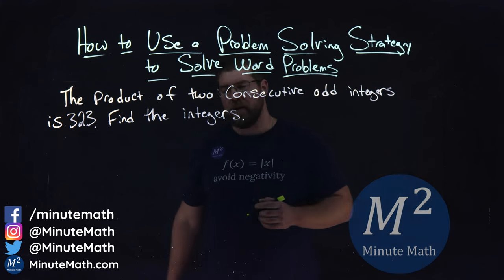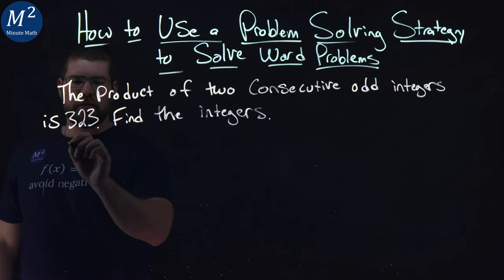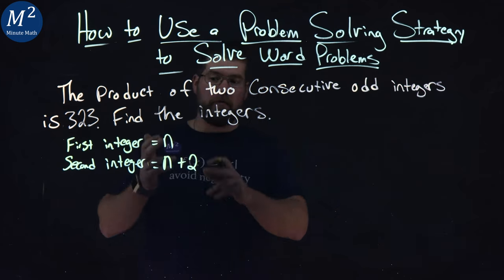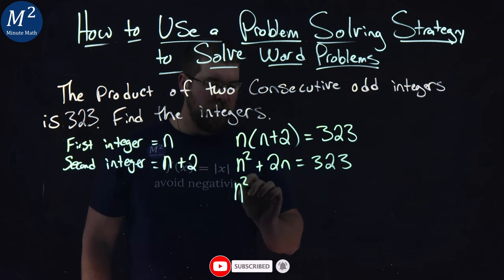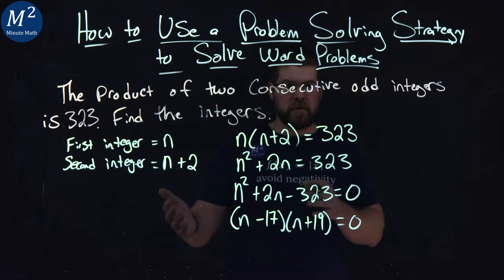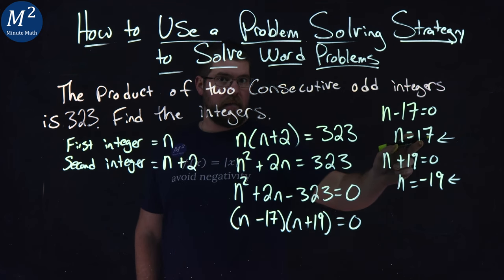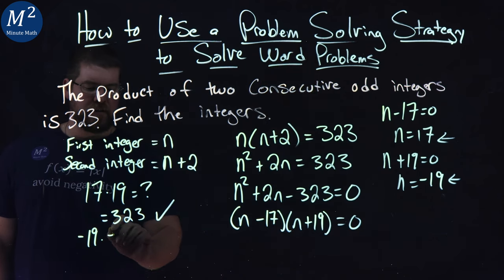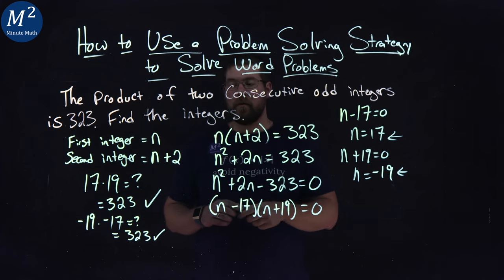The product of two consecutive odd integers is 323. Find the integers. | Minute Math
In this video we solve the following problem: The product of two consecutive odd integers is 323. Find the integers.

Marecek, L., & Mathis, A. H. (2020). Polynomial Equations. In Intermediate Algebra 2e. OpenStax.